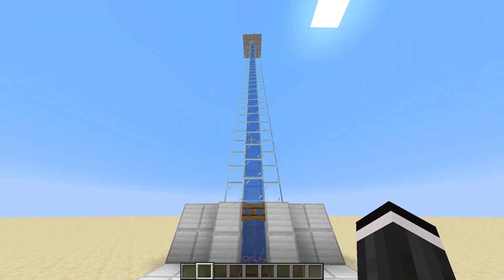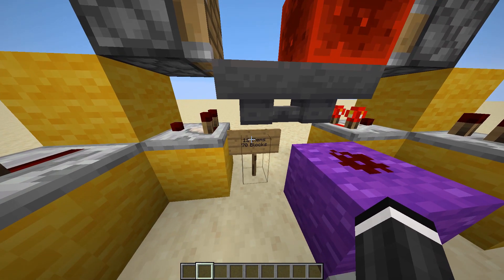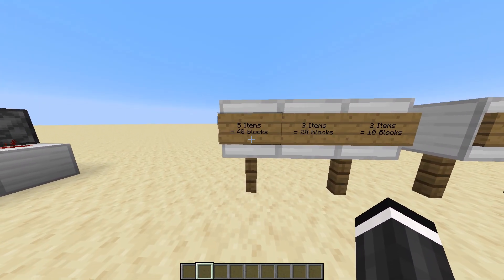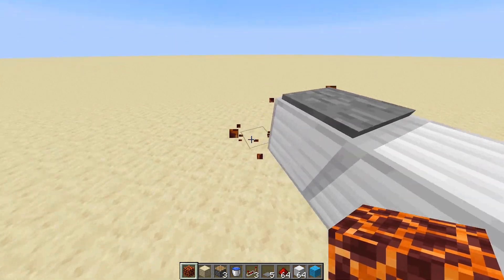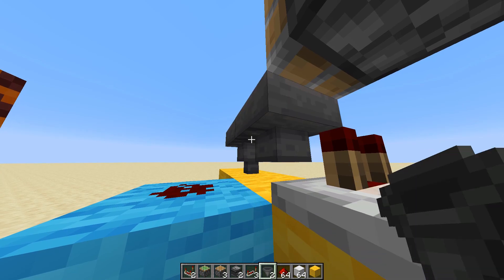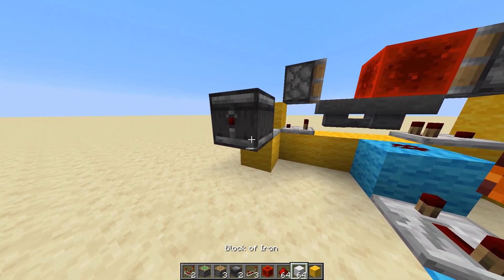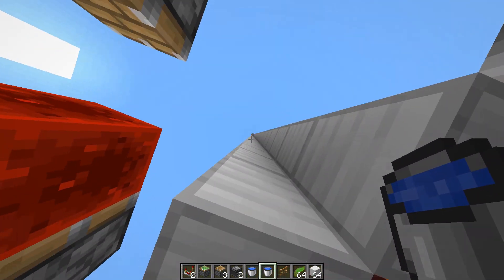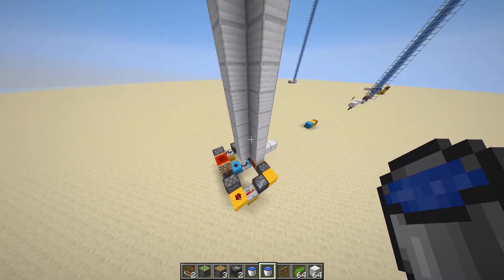Height Adjustable Water Elevator | Minecraft 1.14 Java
Using CodeCrafted's pulse extender I have created a simple, and  easy to build height adjustable, water elevator.

Items # +2 / Block Height
12 Items / 80 Blocks
7 Items / 40 Blocks
5 Items / 20 Blocks
4 Items /10 Blocks

collum